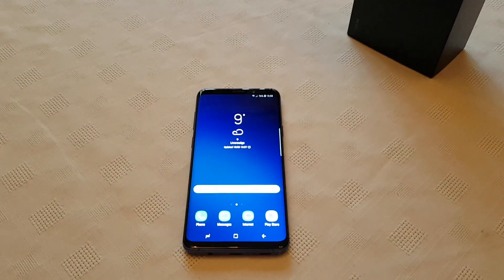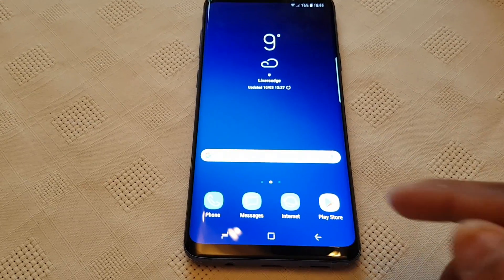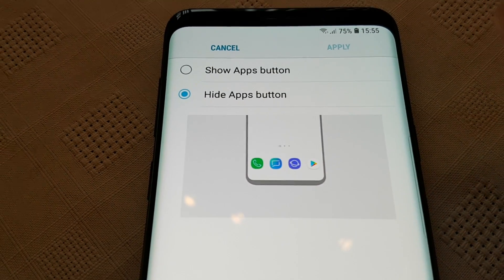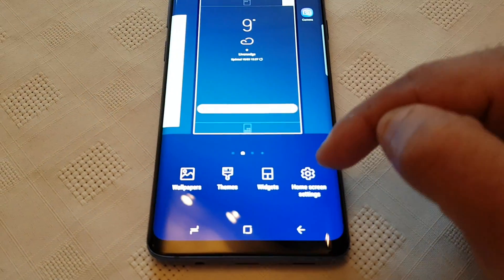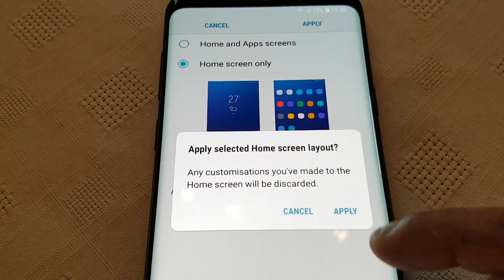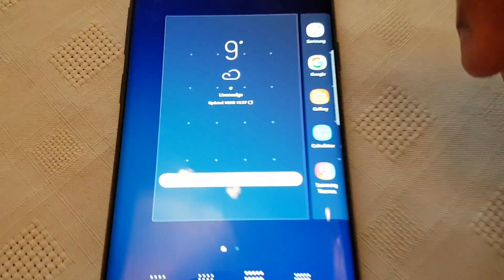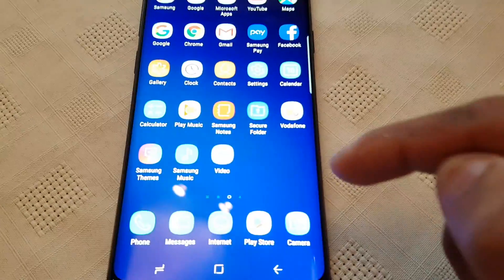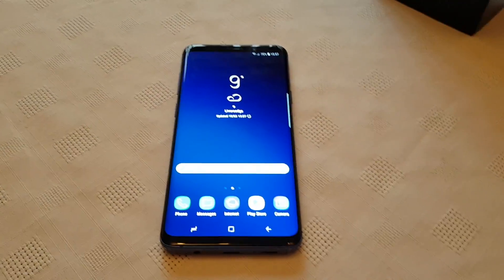Samsung Galaxy S9 Plus (Add APP DRAWER & OTHER TWEAKS)